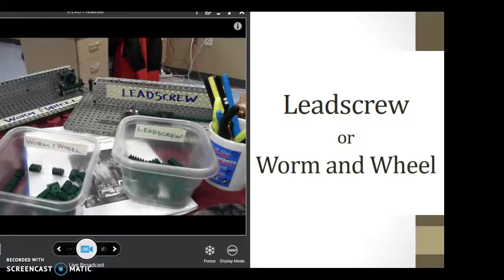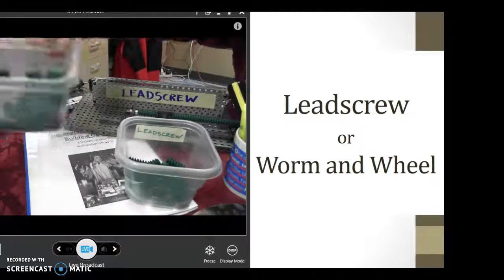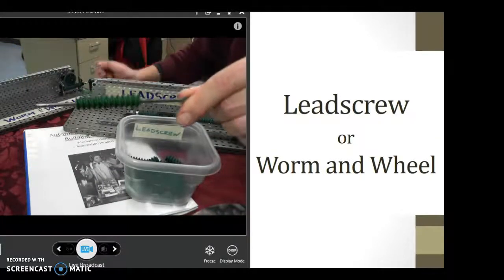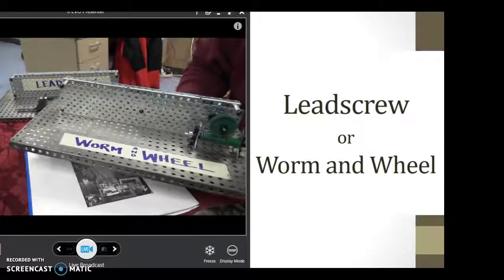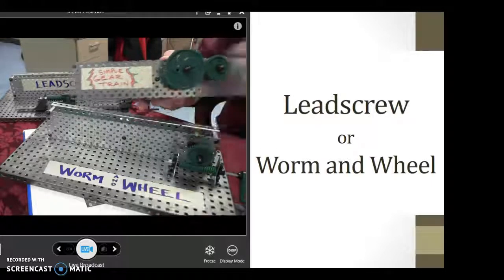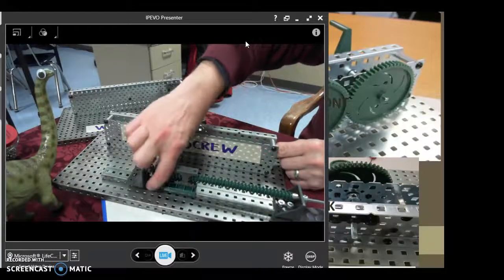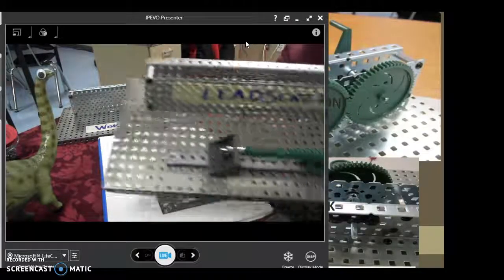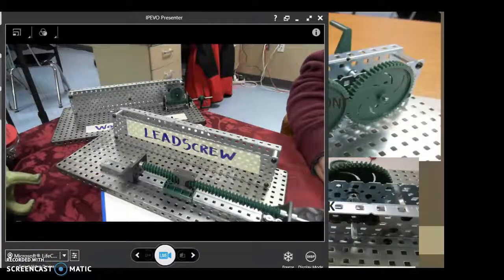Leadscrew and Worm and Wheel